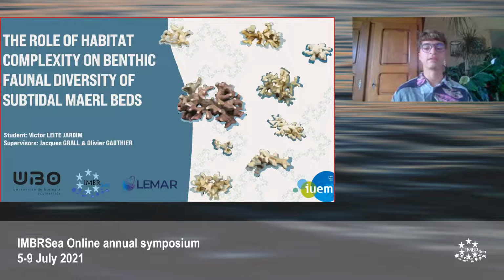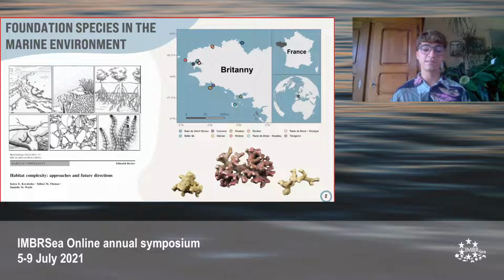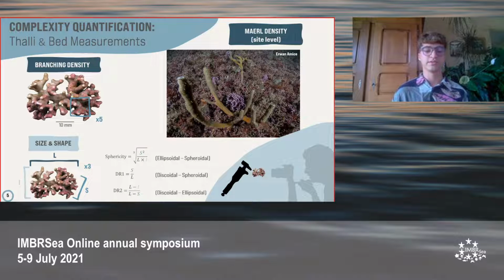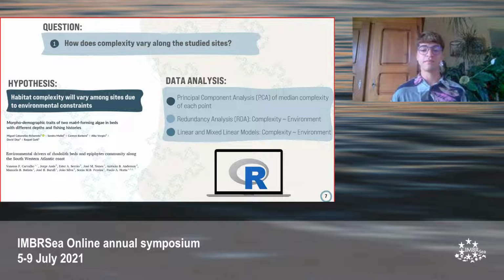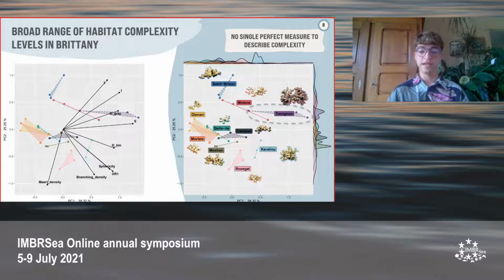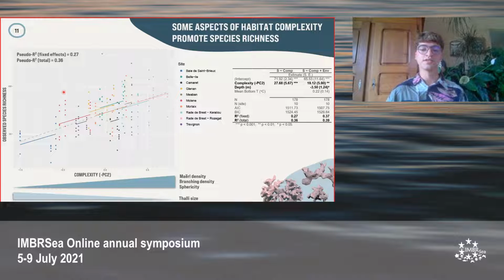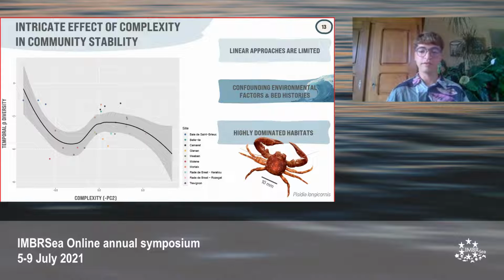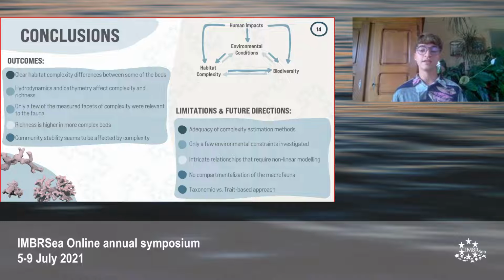Victor Leite Jardim - Day 1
The Role of Habitat Complexity on Benthic Faunal Diversity of Subtidal Maerl Beds

The role of habitat complexity on biodiversity is a fundamental question in ecology. It remains hotly debated in both terrestrial and aquatic environments and a cornerstone of ecology is that increasing habitat complexity promotes species richness and abundance. The topic became popular in aquatic environments as they are faced with intense biological and physical pressures. Most studies have focused on the habitat complexity provided by a single or few foundation species. Maërl beds are ecologically important marine biogenic habitats founded on a few species of free-living coralline algae that aggregate and form highly complex structures. These habitats’ notable diversity levels have been justified by the habitat complexity that they provide. However, most failed to directly test this hypothesis. Using long-term monitoring data, we investigated the effects of habitat complexity on local, regional and temporal diversity patterns of maërl-associated macrofaunal communities. We studied 10 mäerl beds along 300 km of Brittany’s coastline (France) and quantitatively demonstrated that habitat complexity varied in different environmental conditions. We provided evidence that habitat complexity promotes species richness, and that its effects alone are relevant to the diversity patterns among beds and community stability. Our results have important implications for conservation, and we suggest that management should focus on protecting the foundation species themselves. As such our results contribute to the understanding of the fundamental ecological importance of habitat complexity.